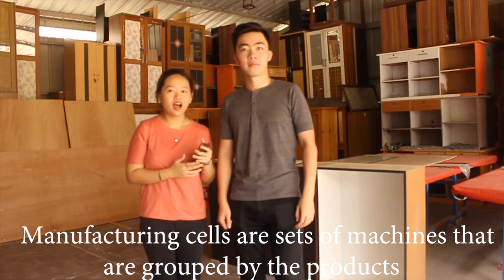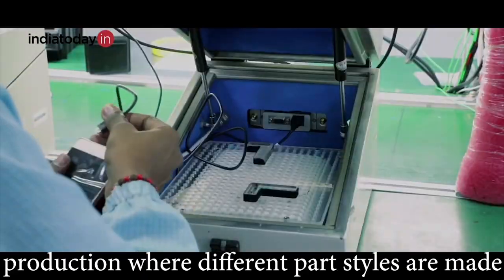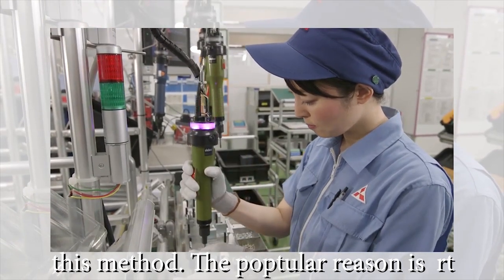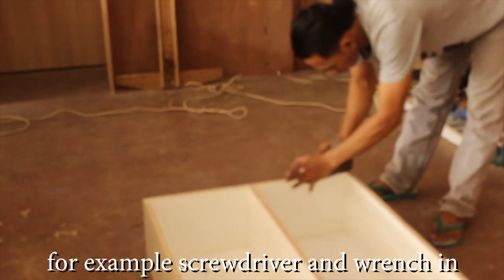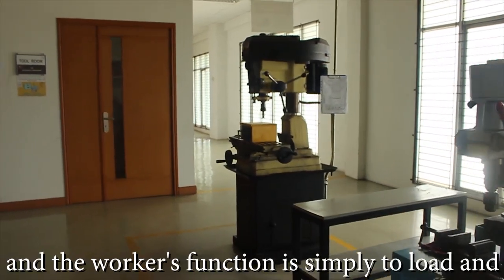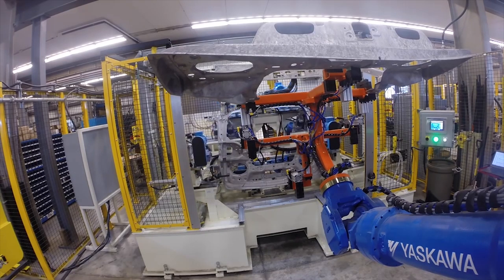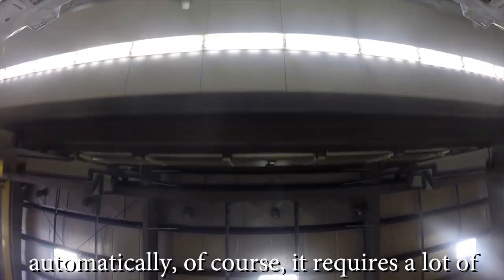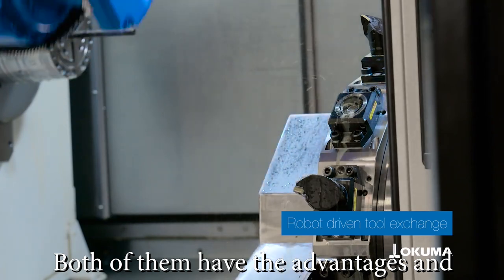Single-Station Manufacturing Cells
This video to fulfill one of the manufacturing system and automation assignments.

Single station constitute the most common manufacturing system in the industry. They operate independently of other workstations in the factory, although their activities are coordinated within the larger production system.

For more detail please watch our entire video.